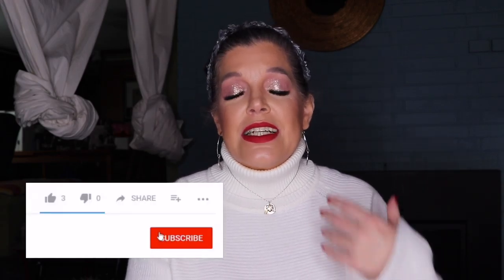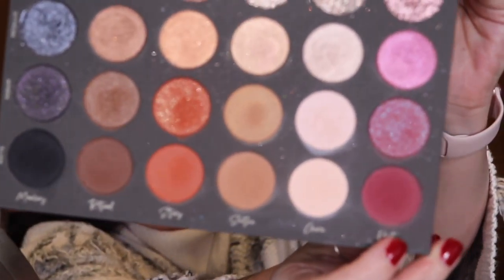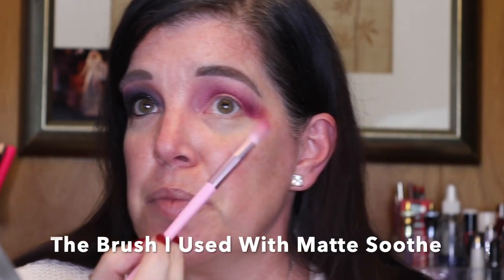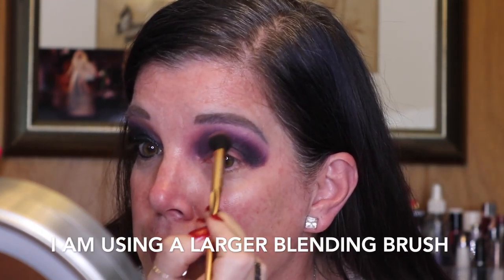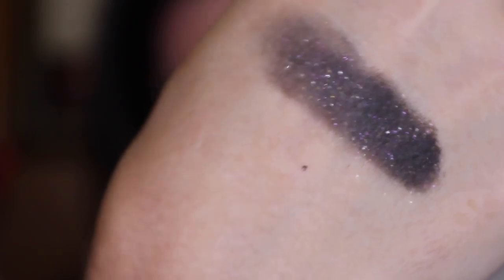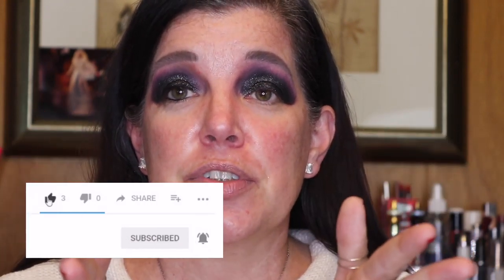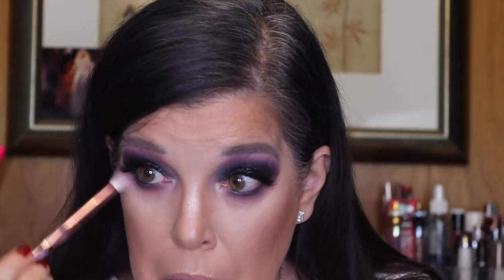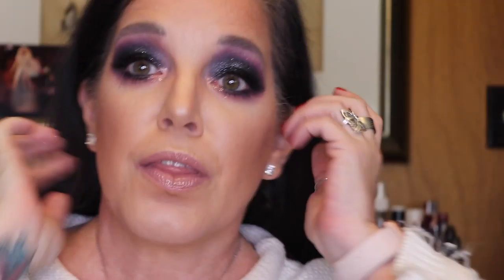Learn To Try A Smokey Eye For Narcolepsy Awareness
A tutorial showing how to create a black shimmery smokey eye.  I used black because it is the awareness color for Narcolepsy Awareness.

I am a 46 year old single mom with chronic CNS Lyme Disease.  My goal is to spread awareness for not only Lyme Disease but also for other invisible illnesses.  Through my daily fight living with a debilitating disease with no cure, I found strength, gratitude, and an unexpected love for makeup.  It has given me hope, peace and an outlet for a creativity I forgot I had.  Join me for my journey.